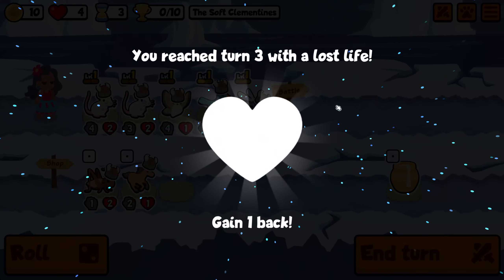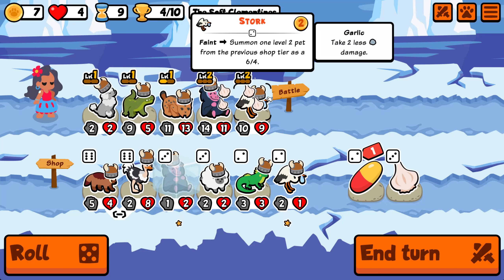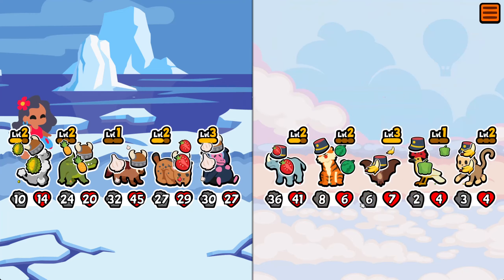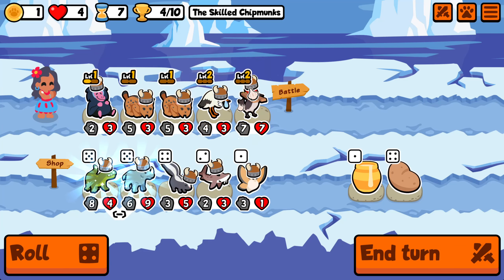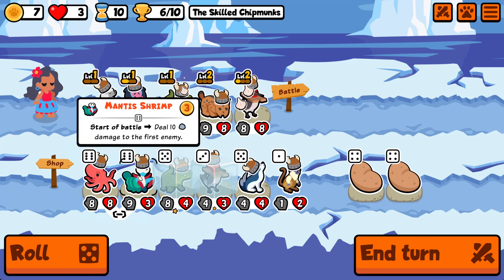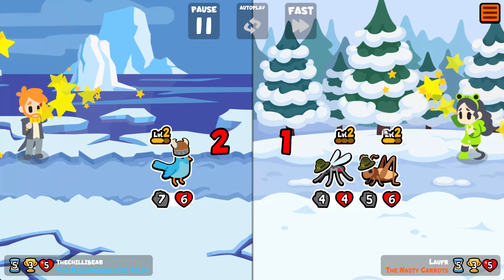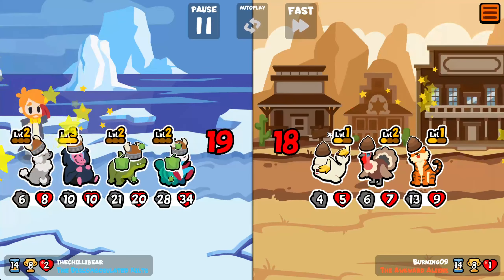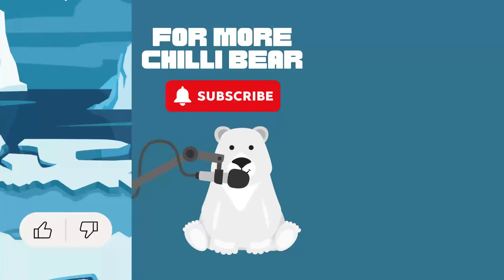The MUTANT Marksman (Proof That The Wolverine Is GOATED In Any Sniping Squad)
This is a video from my 'weekly' series where we play the weekly pack and try to figure out the most elite strats, and also bring the victory home! In this video I construct multiple sniping squads with the help of the trusty wolverine.

Chapters:
00:00 - 6:25: Game One
6:25 - 13:01: Game Two
13:01 - 20:12: Game Three